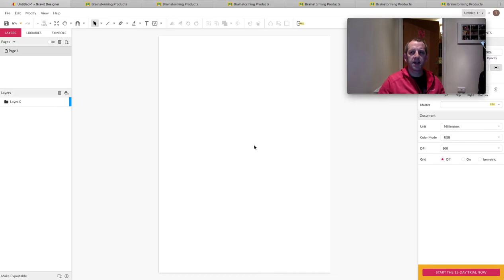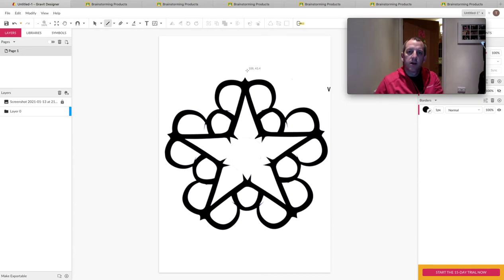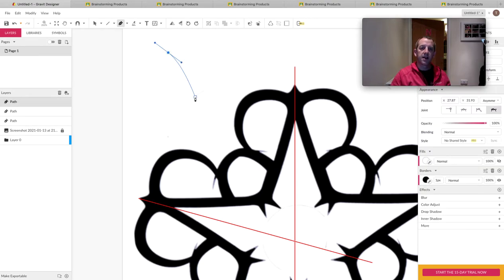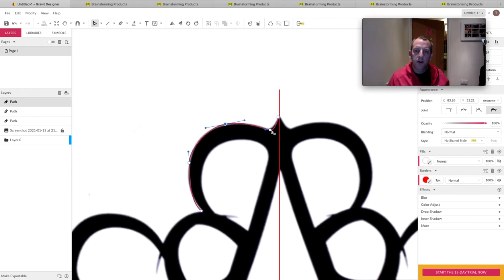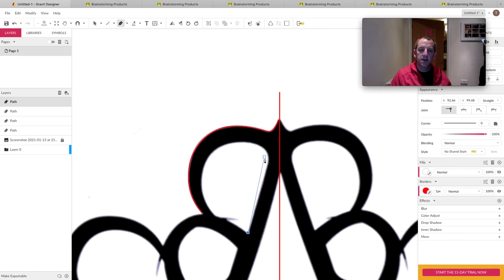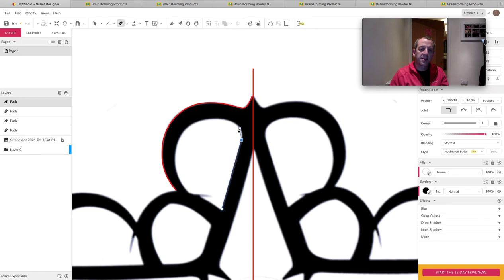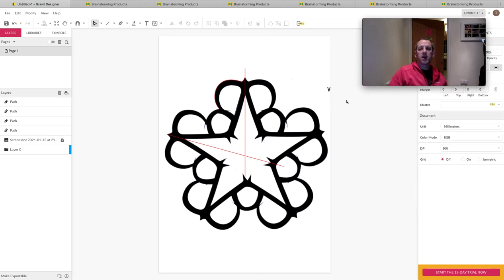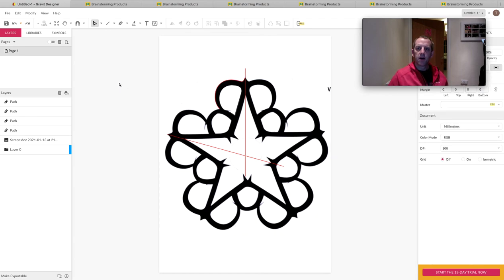Gravit 2 Tracing an image